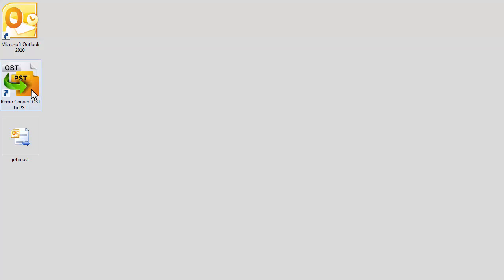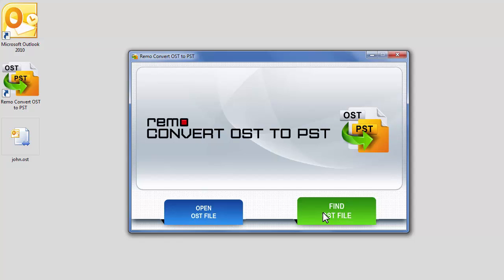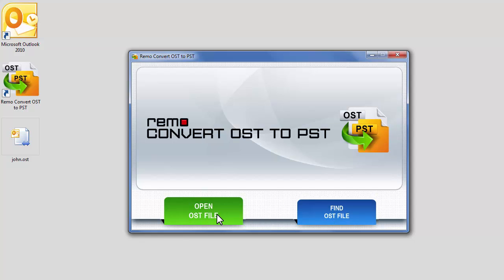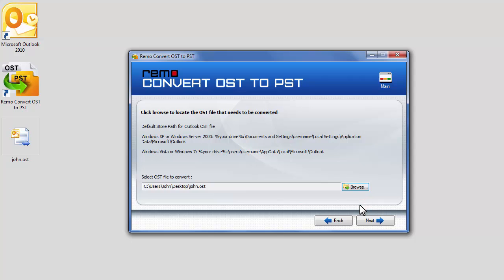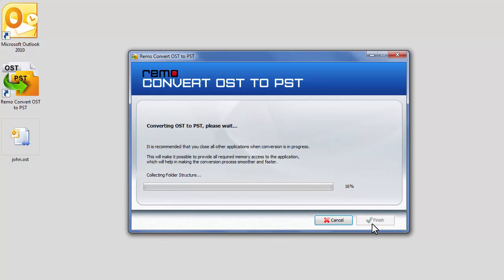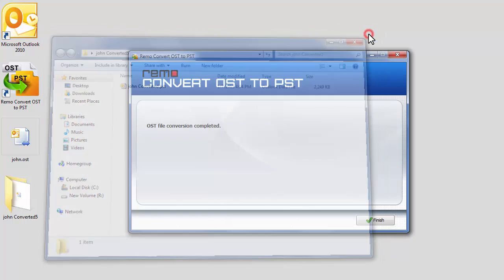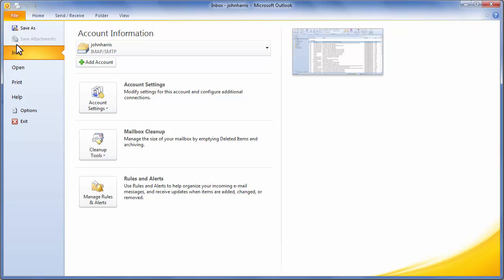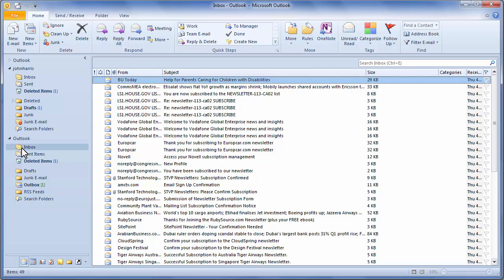How to convert an OST file to PST file?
Remo Convert OST to PST is an easy to use, advanced Microsoft Exchange OST conversion software. Remo Convert OST to PST doesn’t modifies your original OST file – Remo Convert OST to PST while scanning only reads from the source (original) OST file and coverts it into a new PST file, this ensure that your original OST file will not be damaged or modified. The software has been designed to convert any inaccessible, corrupt OST to PST file. After the conversion you would be able to recover / restore all important email folders, emails, notes, contacts, tasks, schedule, reminders, RSS subscriptions etc.